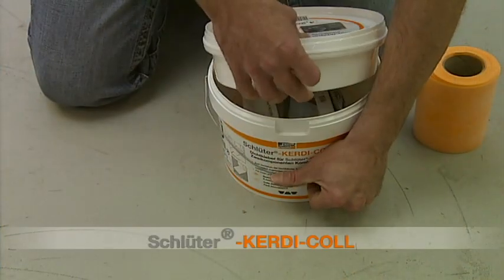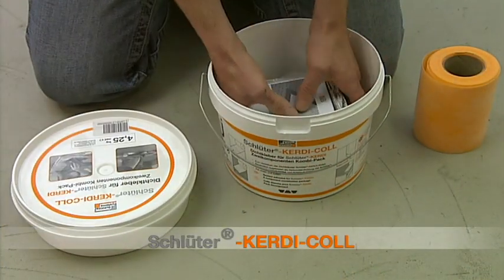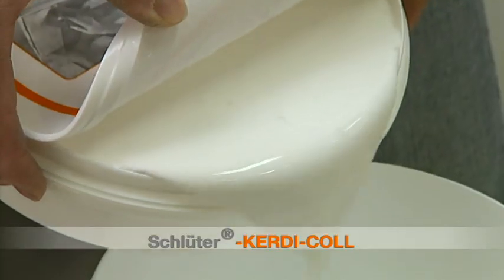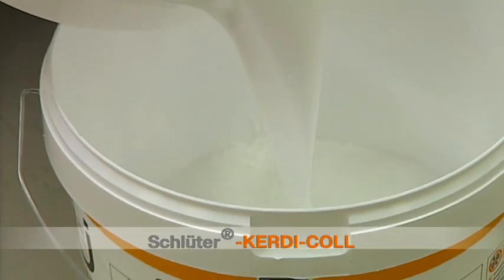Tiling a shower with point drainage Part 1 - Waterproofing the walls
Wall waterproofing: KERDI
Seam sealing: KERDI-KEBA
Sealing adhesive: KERDI-COLL-L
Waterproofing of pipe penetration: Pipe collar KERDI-KM